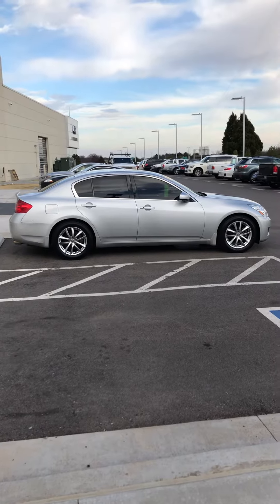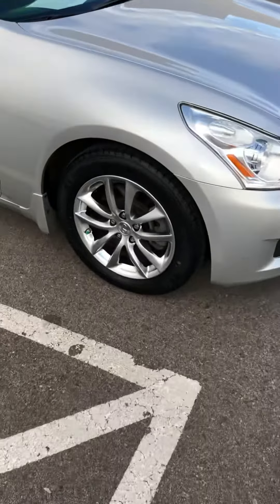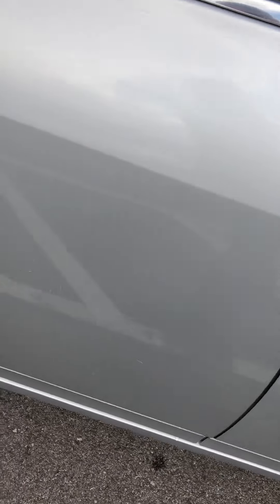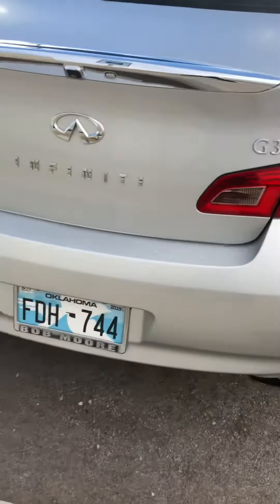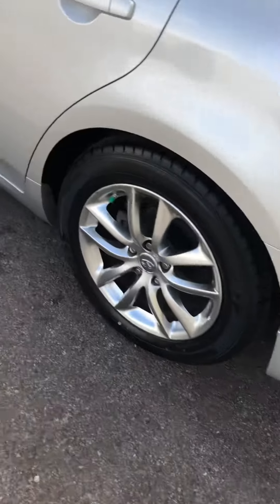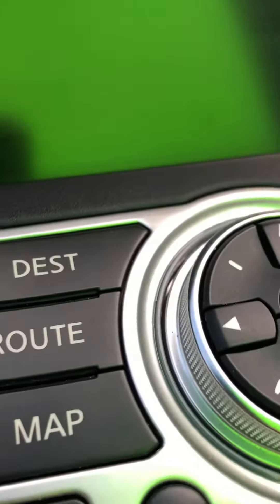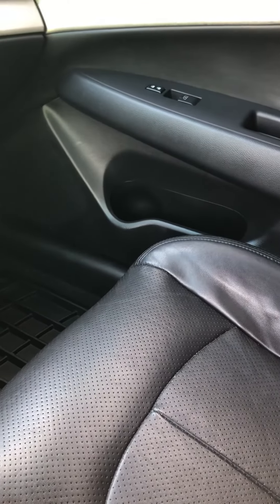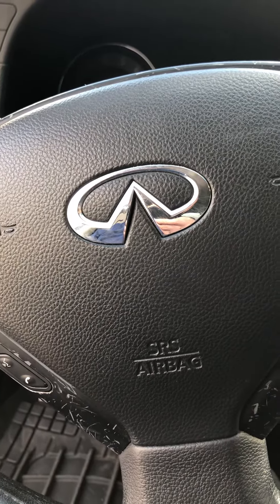2008 Infiniti G35